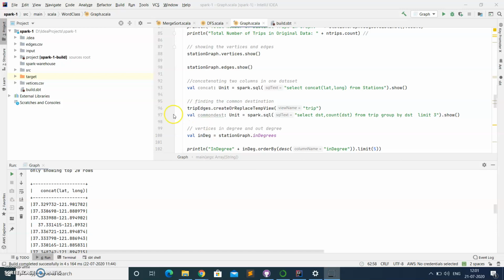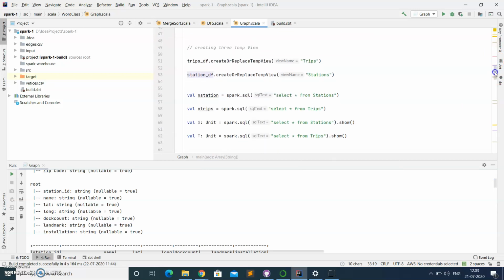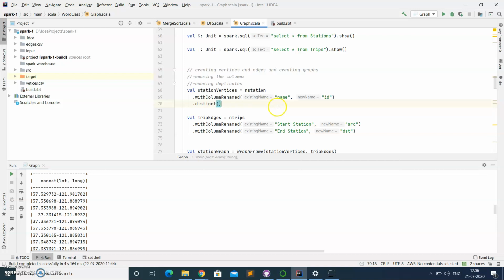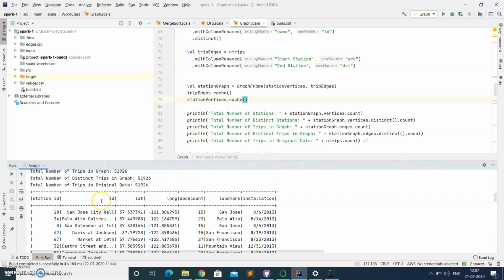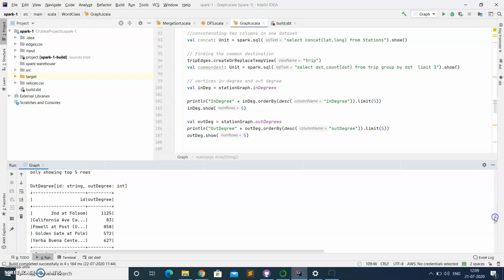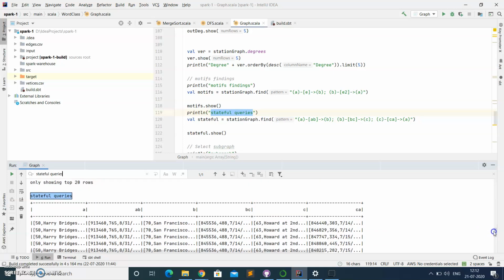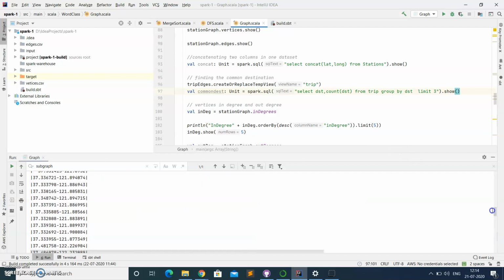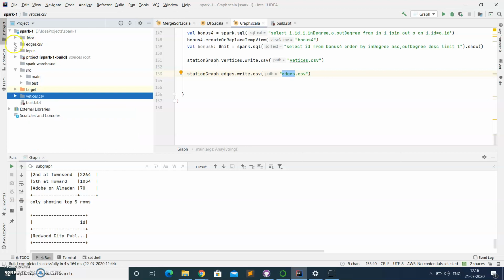Graphx and Graphframes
How to analyse big datasets using Graphx and Graphframes